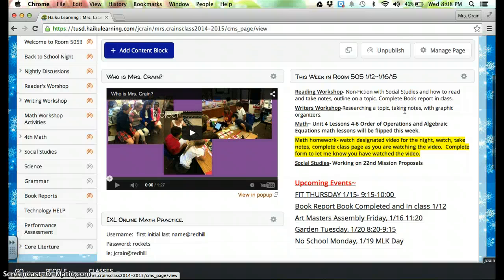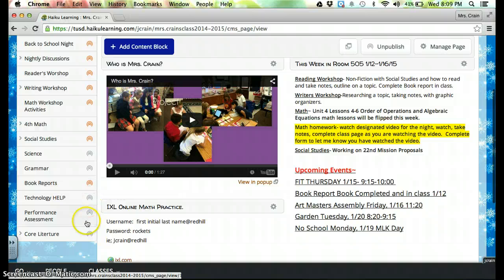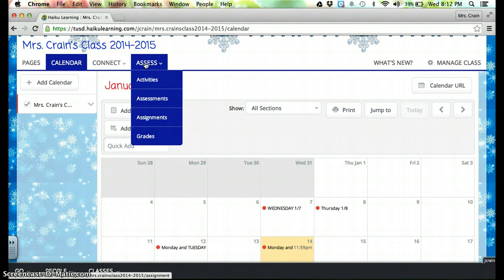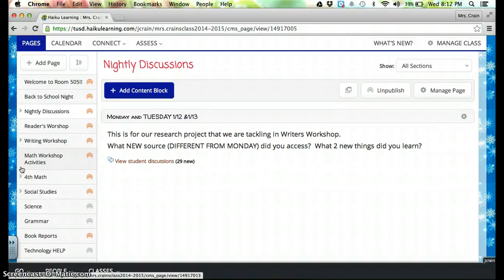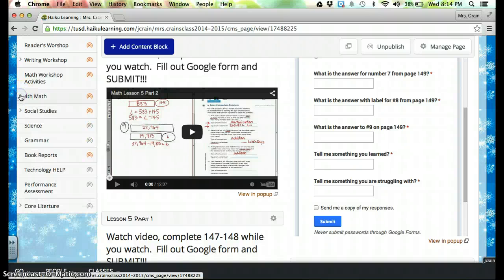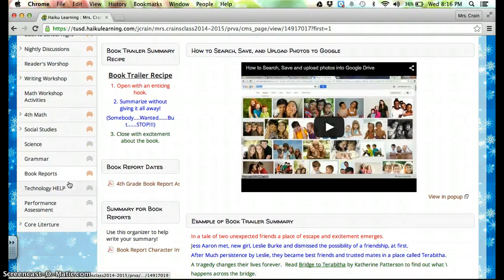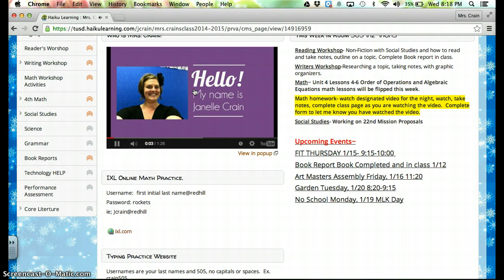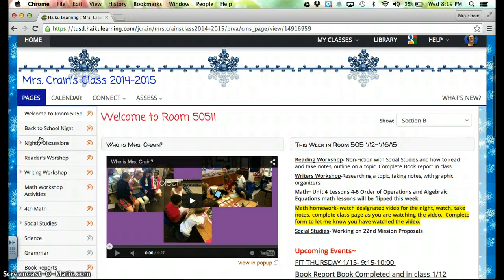Week 2 Class Website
A tour through my Haiku class website. For EDUT 586